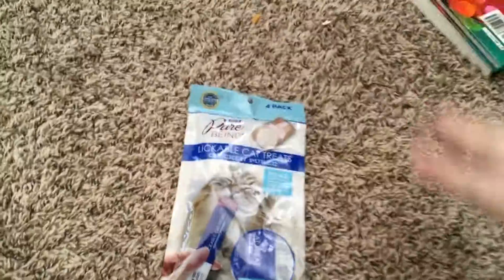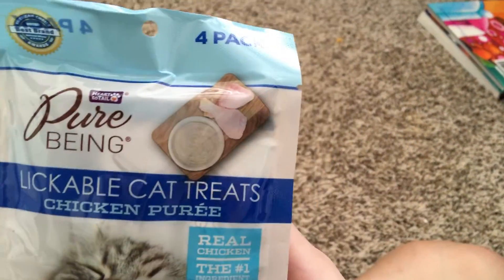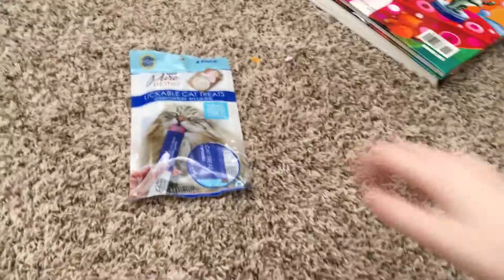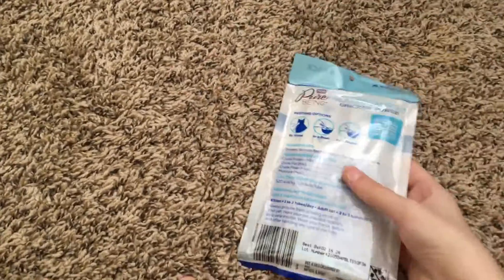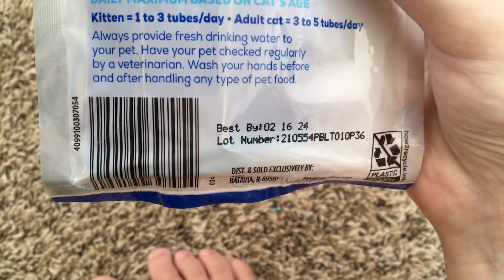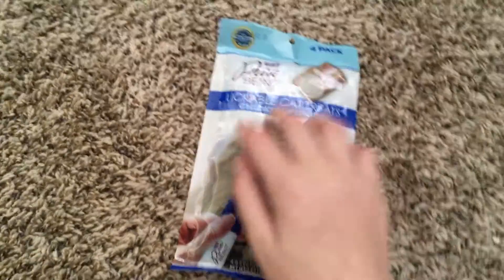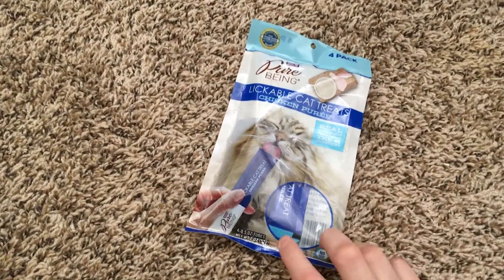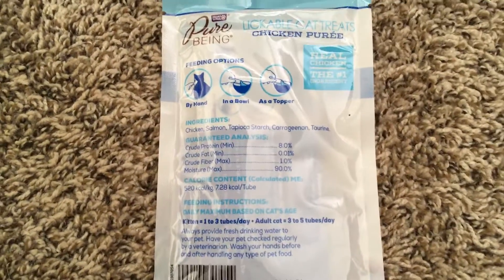Review of the lickable cat treats get them if u want if u want to